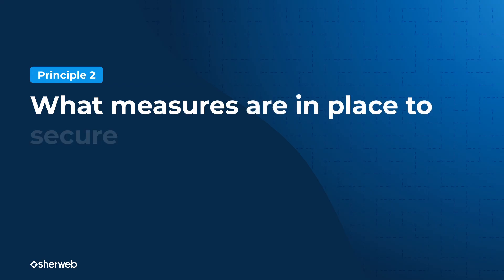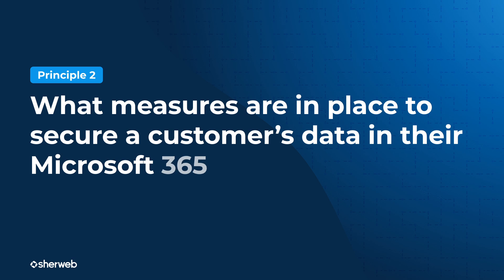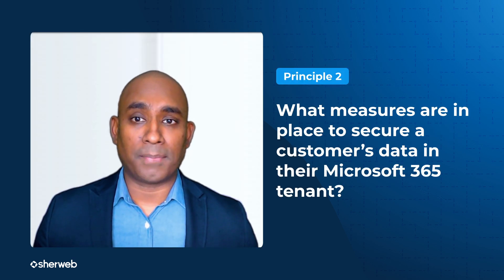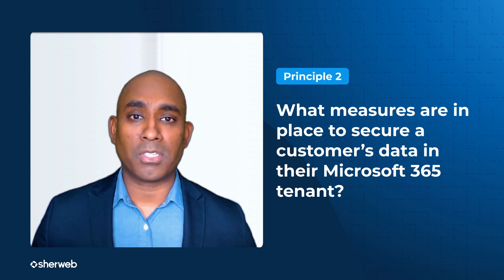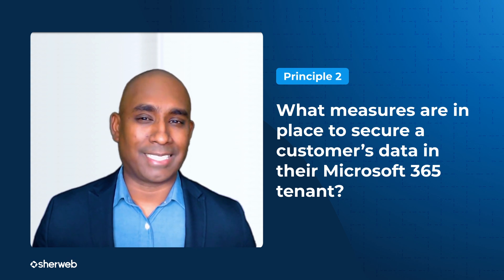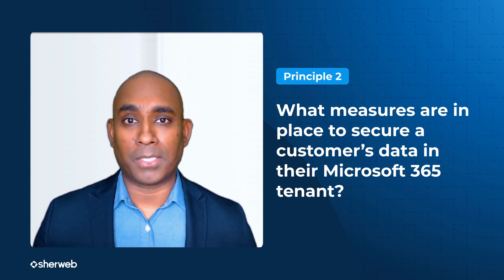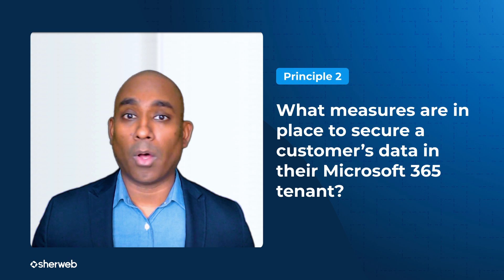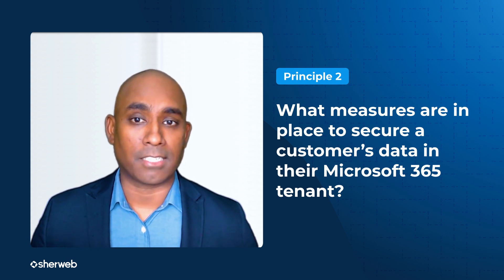Get to know Copilot for Microsoft 365 security principles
Establishing a solid security foundation for your customers before they deploy Copilot for Microsoft 365 is crucial to them getting the most out of the tool post-deployment. To prepare yourself, get familiar with these 4 security principles every MSP should know.
0:00 - 0:17 – Introduction
0:18 - 0:41 – Principle #1: Data privacy and compliance
0:42 - 1:54 – Principle #2: Security measures in a customer’s Microsoft tenant
1:55 - 2:29 – Principle #3: Data processing and security boundaries
2:30 - 3:43 – Principle #4: Sensitive data in Copilot for Microsoft 365
3:44 - 4:18 – Make the most of the AI opportunity with Sherweb

Learn more about security best practices for Copilot for Microsoft 365